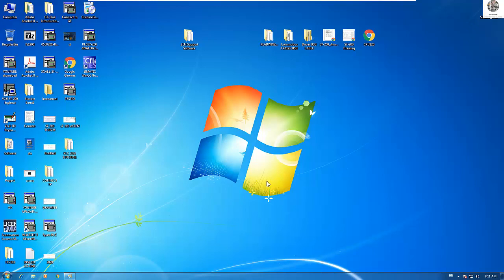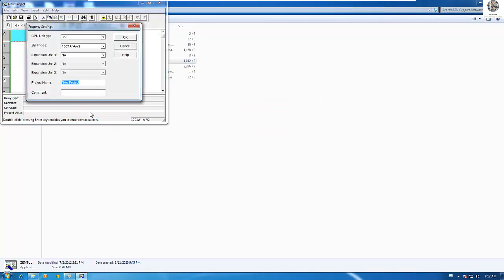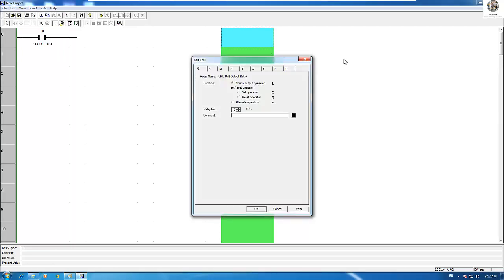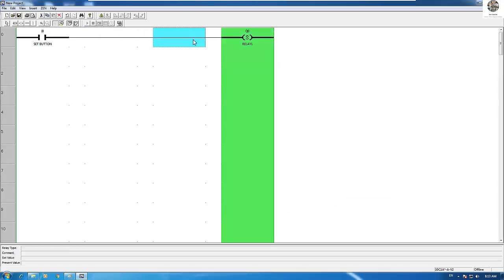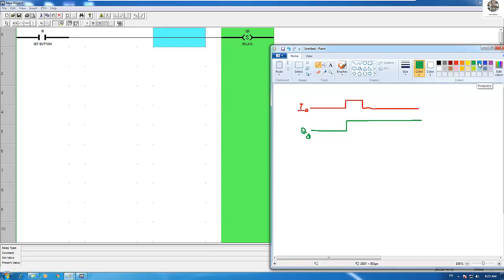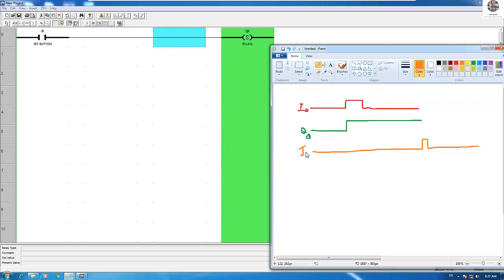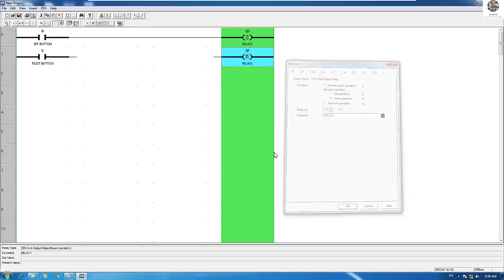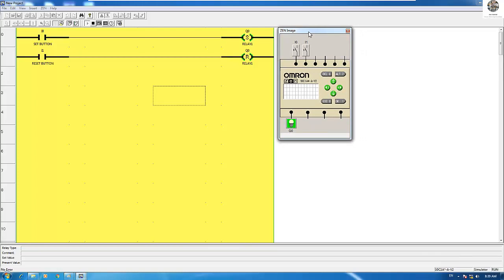PLC Omron software "Zen" tutorial how to use SET and RESET instruction and simulation program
Hello Youtuber!
Today I have one video for show and share about how to create program and simulation for PLC Zen OMRON software SET and RESET function program  instruction and simulation program.